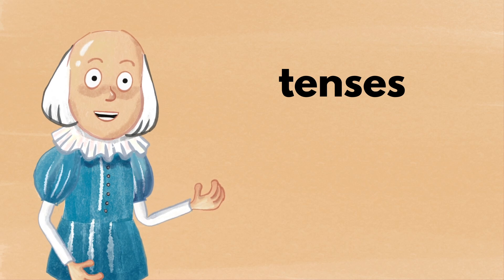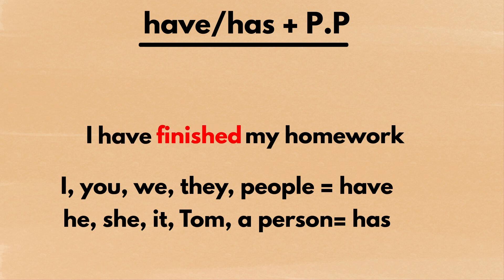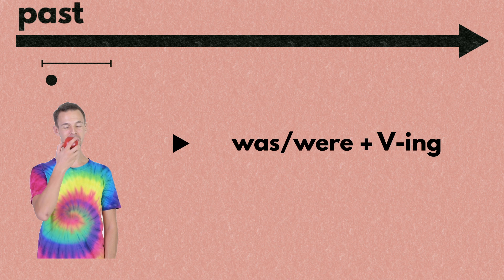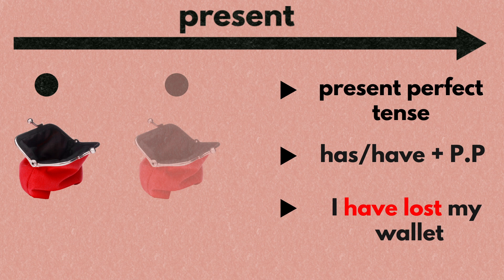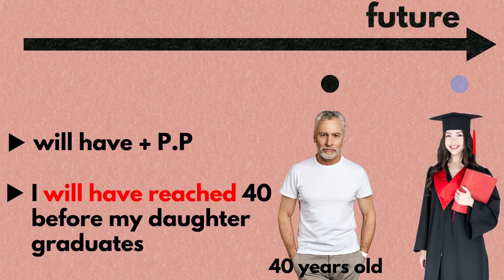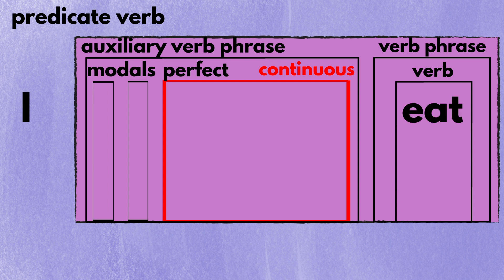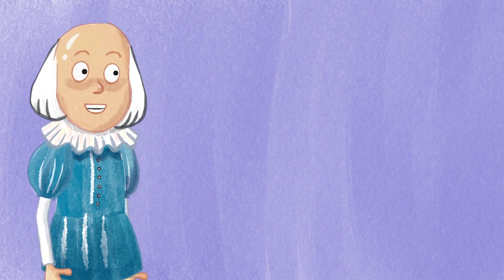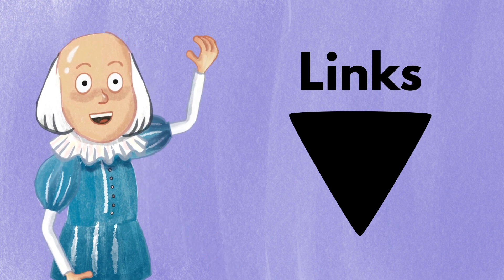All tenses explained: past, present, future, simple, perfect, continuous, perfect continuous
This video explains how the tense system works in general. The video focuses on two things. First, comparing only the most basic meanings of each tense instead of listing multiple usage for each tense. Second, offering a full picture of what goes on in the predicate verb for each tense. This will be especially helpful for those who are confused about how the perfect tense, continuous tense, and the "be" verb interact. After the video, you will be ready to deal with each of the tenses with its long list of meanings and example sentences.

Credits
Script & motion graphic: Shakespeare Jr.

Attribution

Hip Jazz
Jazzy Frenchy
Happy Rock
The Lounge
All That

Chapters
0:00 Intro
0:23 Ch1. Introduction
3:04 Ch2. Meaning
5:05 Details on each tense
11:18 Ch3. Forms
16:07 Details on each tense
16:45 Tense marking on the first element
18:24 Outro